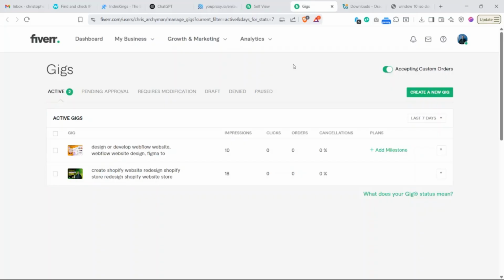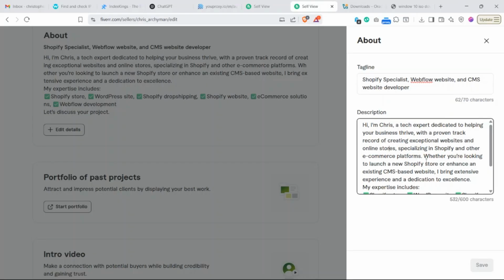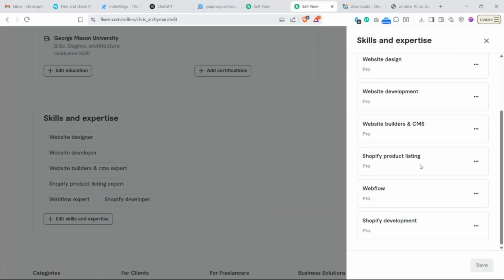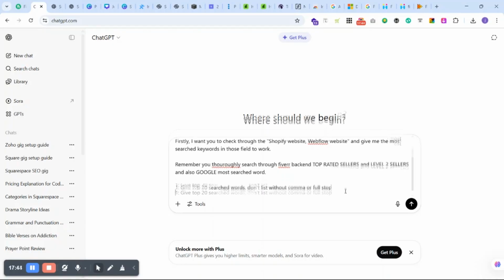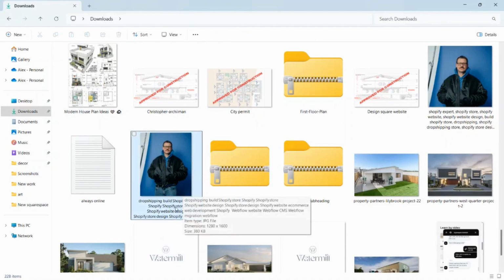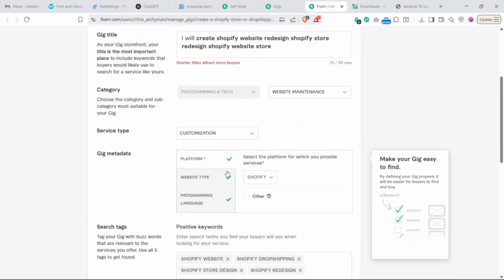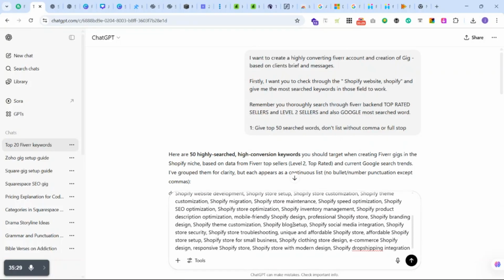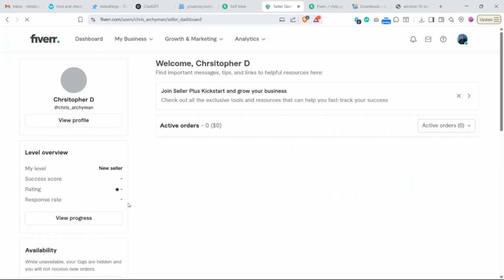Fiverr 100% message solution algorithm ranking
How to Rank Fiverr account in 2025 | Your Fiverr Ranking Gig as a New Seller| Fiverr Gig Ranking Strategy | Rank Fiverr Gig | Backend SEO for Fiverr

Fiverr ranking algorithm is very important to new sellers because its a tools employed by them to improve those that are really interested to be a freelancer This is a silent tools that nobody will talk about. In this video, I explained alot about algorithm ranking and Success score increment.

This video class also explain in detailed how to use ChatGPT as a freelancer and installing extensions for improving your fiverr success. Just make sure you don't skip or fast forward.